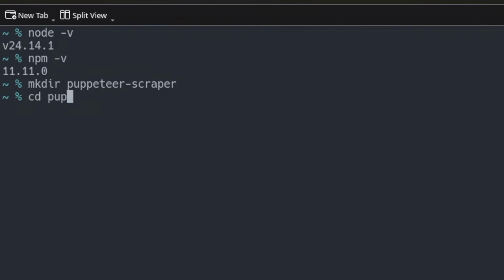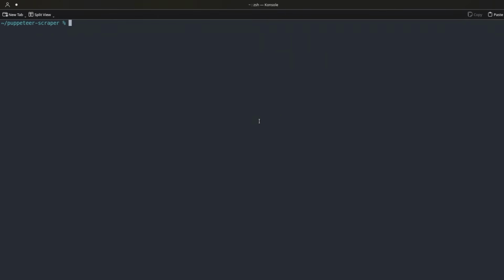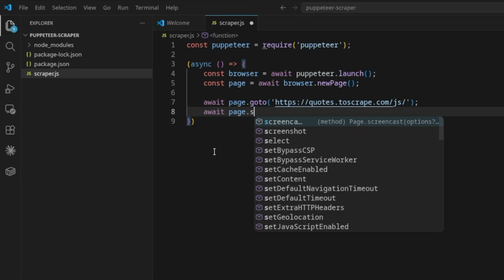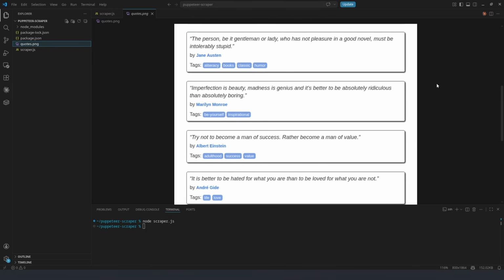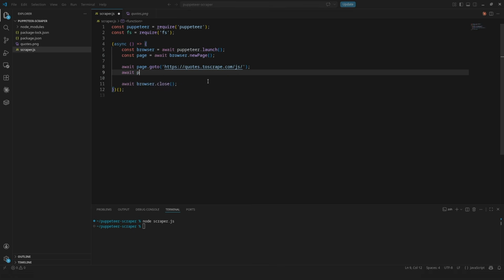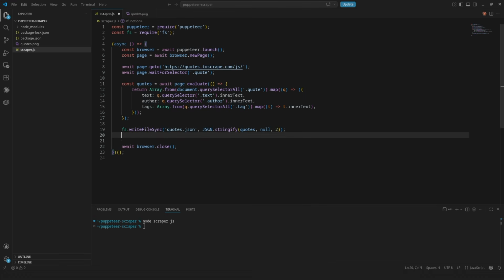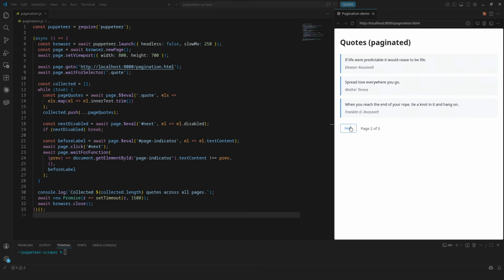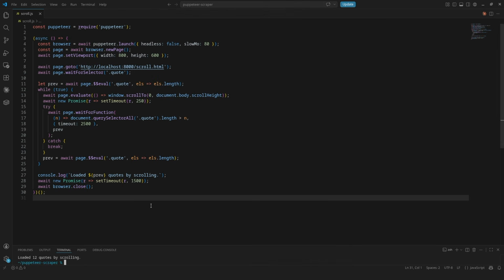Puppeteer Tutorial: Web Scraping & Browser Automation (2026)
In this Puppeteer tutorial, learn how to automate browsers and scrape dynamic websites using Node.js. Build a real scraper, extract data, and handle complex web systems.

Modern websites don't always play nicely with scrapers. In this Puppeteer tutorial, you'll learn how to build a complete Puppeteer project from scratch, automate Chromium, extract structured data from JavaScript-rendered pages, and save results to JSON using Node.js.

We start with the fundamentals of Puppeteer, including installation, project setup, browser automation, screenshots, and DOM extraction with page.evaluate(). You'll also learn why a headless browser can access content that traditional HTTP clients often miss, making Puppeteer one of the most popular tools for puppeteer web scraping workflows today.

Beyond the basics, this Puppeteer tutorial covers production-focused concepts such as waiting for dynamic content, pagination, infinite scroll, retry logic, rate limits, browser fingerprinting, CAPTCHAs, and scaling strategies. You'll see how a Puppeteer scraper works on modern websites and explore different approaches for handling complex web systems, including residential proxies and managed scraping solutions.

Whether you're learning web scraping Node.js, building your first automation project, or looking to improve existing scraping workflows, this guide provides a practical foundation you can build upon.

⏳ *TIMESTAMPS*
0:00 Intro
0:35 What is Puppeteer
1:42 Installation & setup
2:41 Basic browser automation
4:04 Puppeteer web scraping example
6:02 Handling dynamic pages & complex web systems
7:20 Scaling with Oxylabs proxies
8:12 Outro

We create in-depth web scraping tutorials and proxy guides to help developers extract data at scale efficiently and ethically.